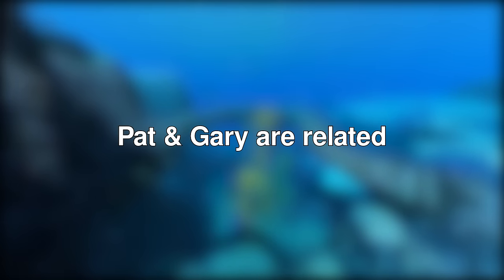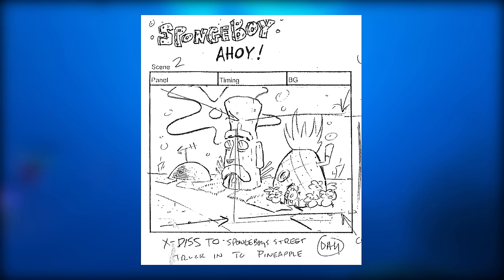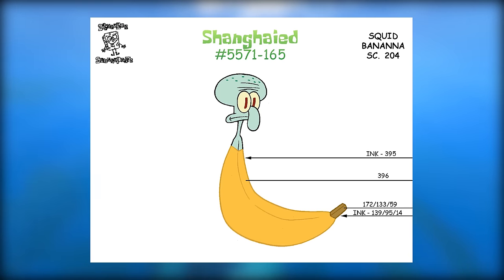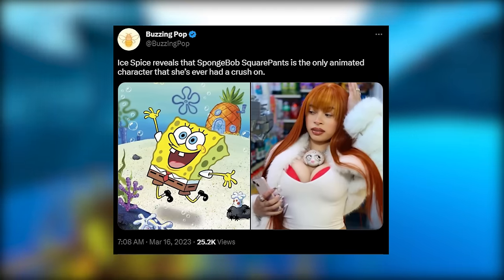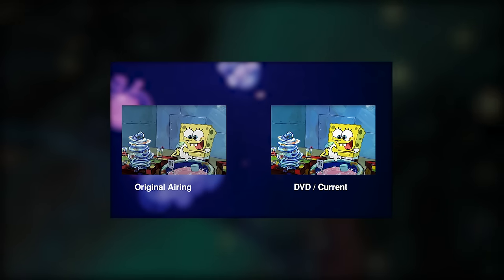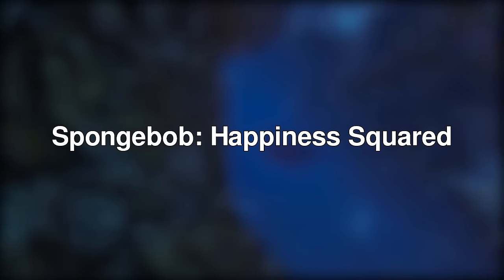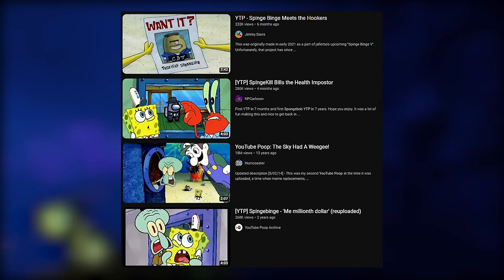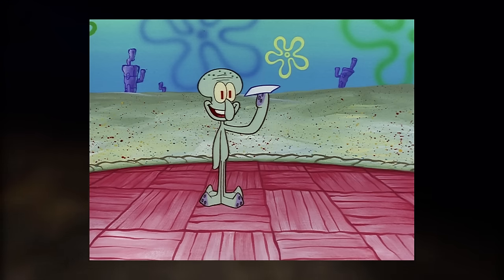The BIGGEST SpongeBob SquarePants Iceberg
this took way too long to do.
I hate YouTube chapters why do they not display correctly on the video

0:00 - The Surface
5:10 - The Shallows
14:43 - The Depths
25:50 - Below The Depths
33:58 - The Abyss
40:20 - Outro

Music List [there's like nothing for this one though]:
Glass Joe Match - Punch Out!!
Mourning Glory - Ween
Komm süsser Tod - Neon Genesis Evangelion
Arcade 1 (Unused) - Atlantis Squarepantis Soundtrack